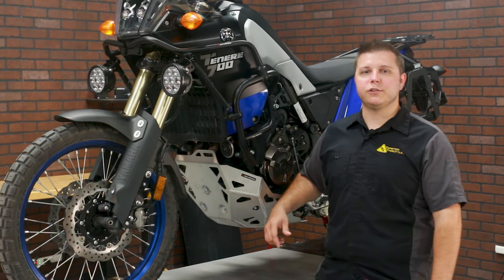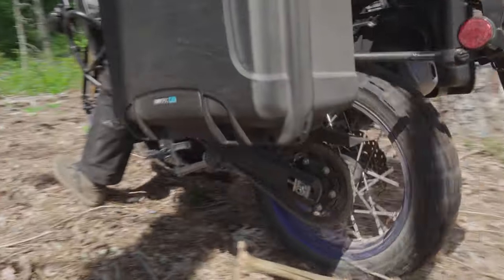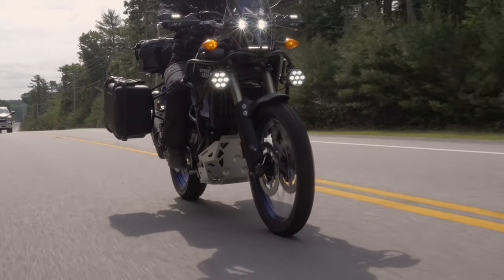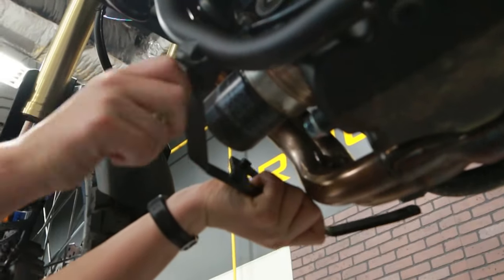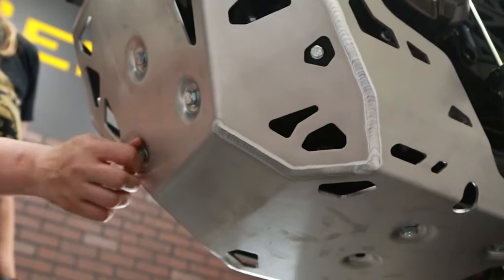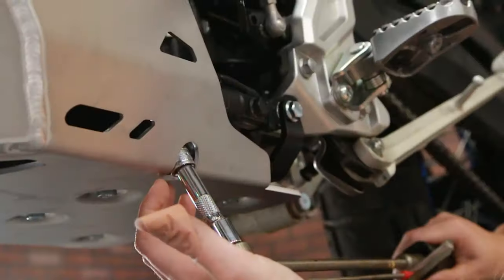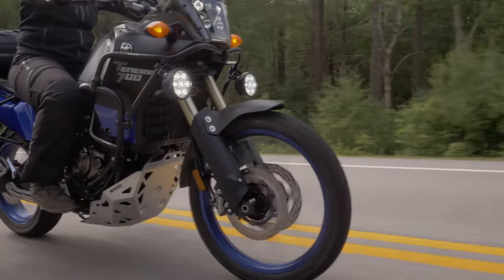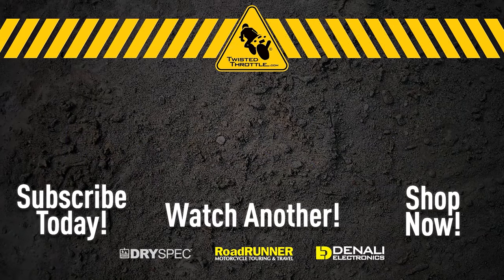Yamaha Tenere 700 SW-Motech Skidplate Installation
Installing SW-Motech skid plate on your Yamaha T7? Let us walk you through the process!

DENALI T3 Switchback Signal Pods (coming soon!)